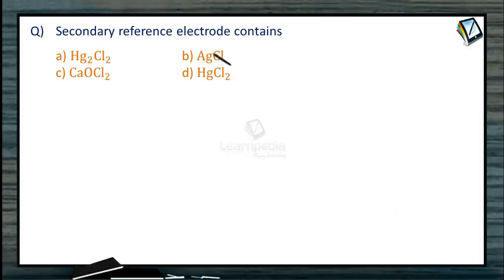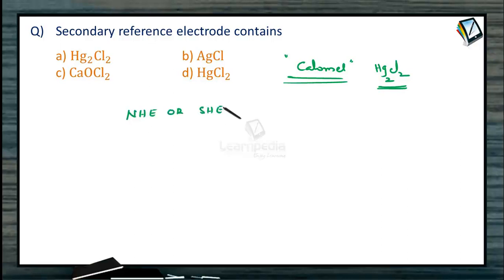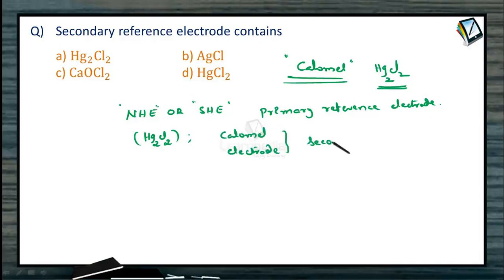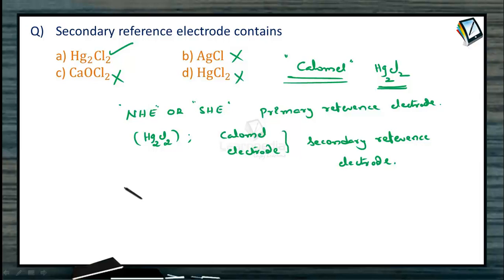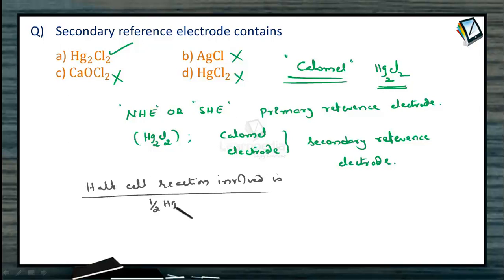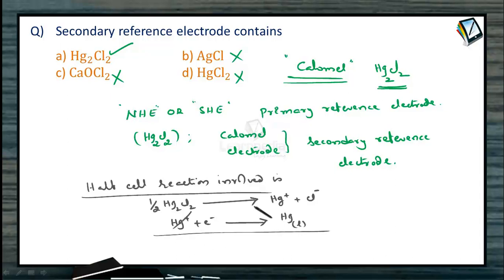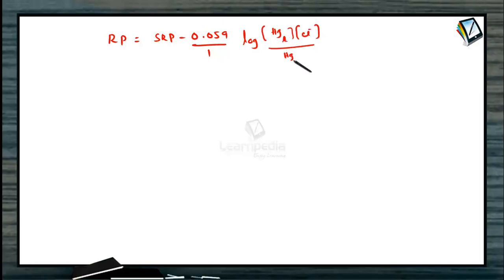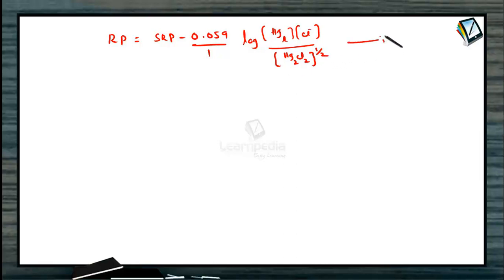13 ELECTRO CHEMISTRY